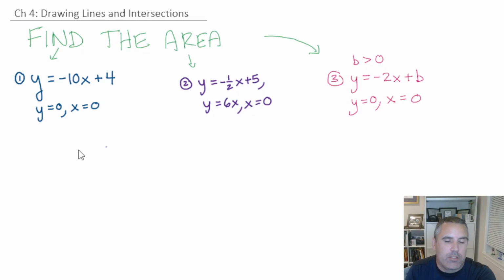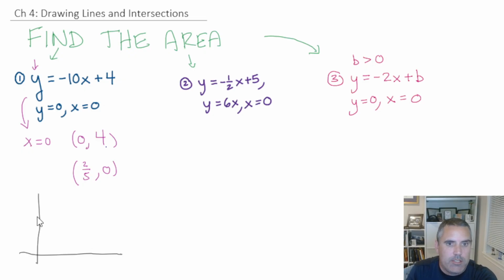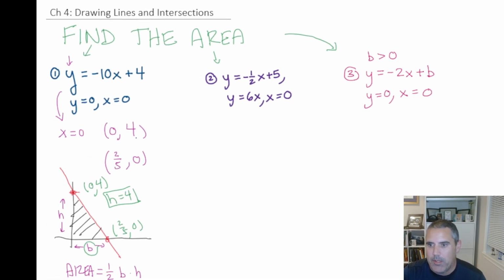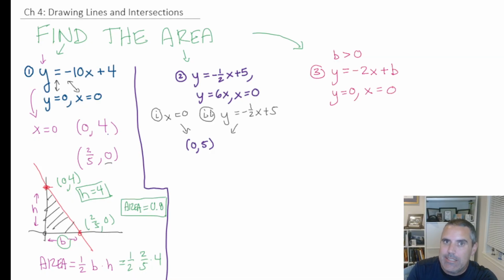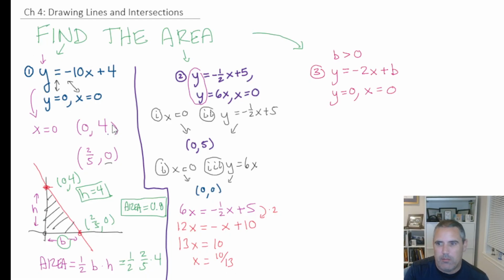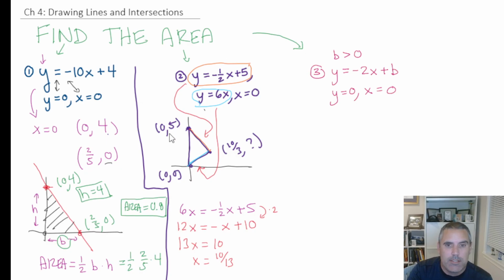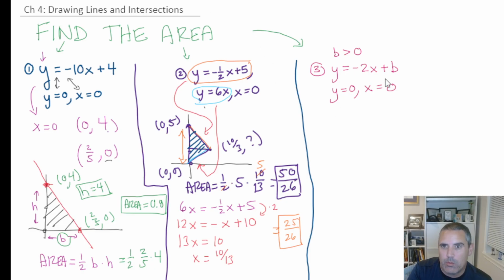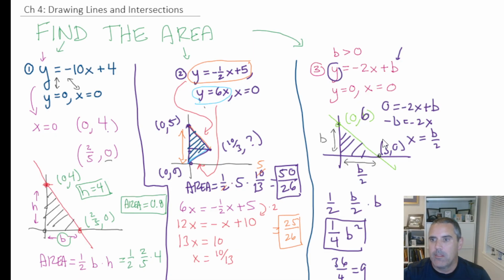PreCalc Ch 4: Lines, Intersections and Triangle Areas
A quick discussion of how to draw lines and intersections, but in our true math 120 style we will use those skills to find the area of some triangles.  Let me know if this is helping anyone.

Time-Stamps:
00:00 Intro
01:00 Example 1: Draw a line and label corners
03:00 - Find the area
04:30 Example 2: Draw two lines and label corners.
08:00 - Find the area
09:55 Example 3: Draw a line with an unknown intercept
10:55: - Find the area